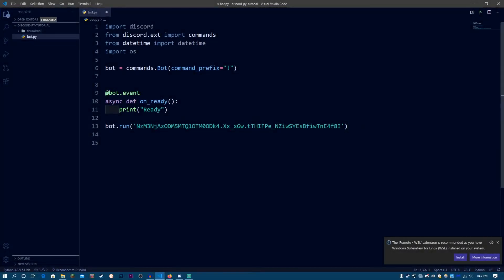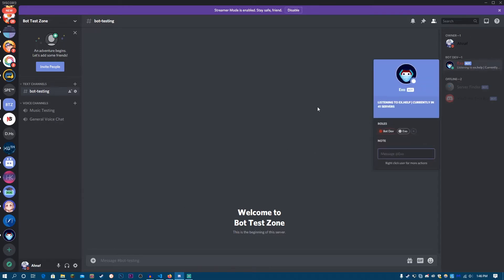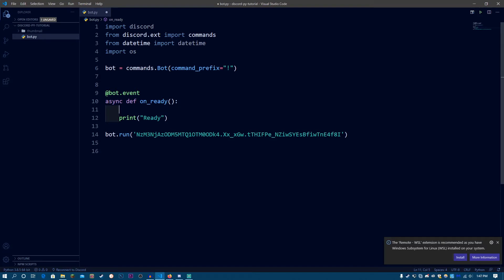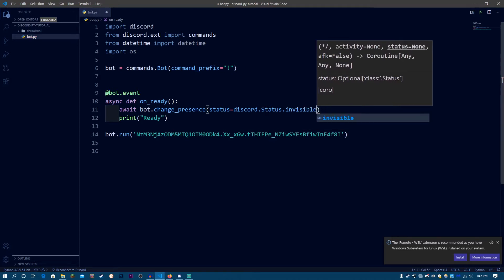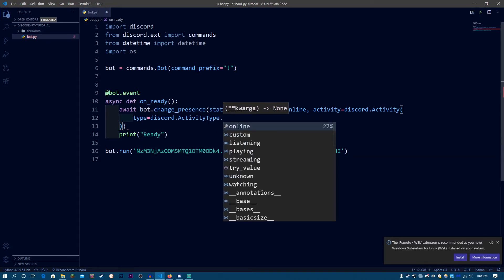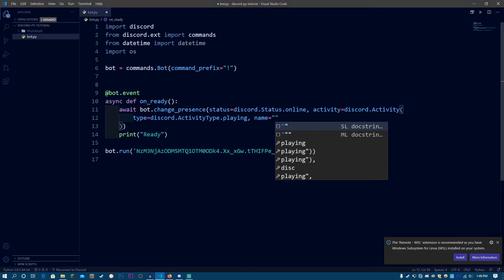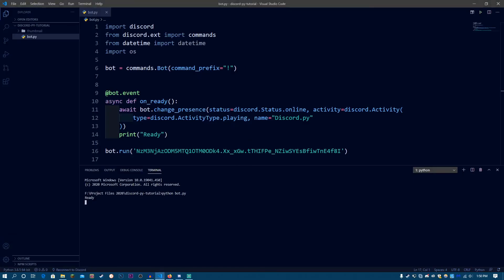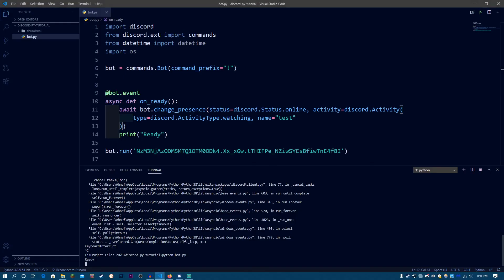Discord.py: Making a Discord bot in Python - Part 6 (Bot Status)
In this video I show you how bot status work in Discord.py (Rewrite) and how you set the status for your own Discord.py bot. Hope you enjoy this video and sorry for the bad quality, I will try to improve it in the future.